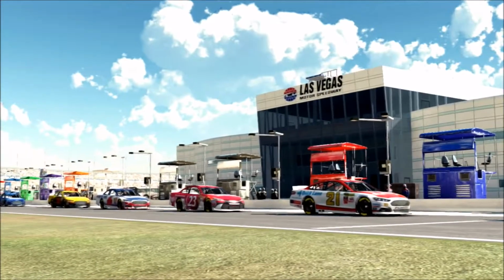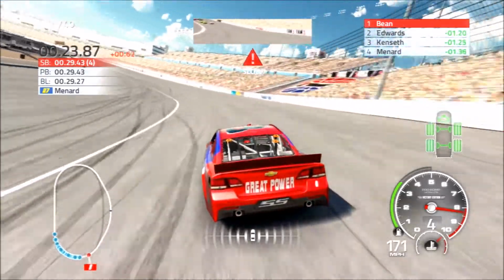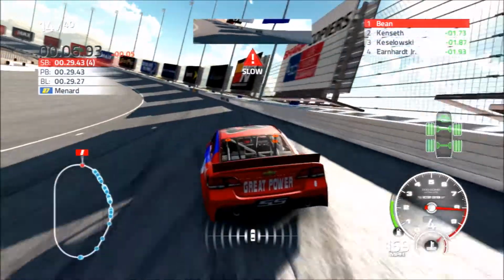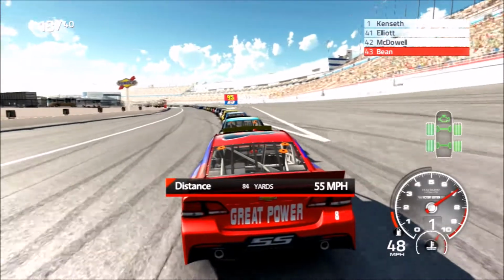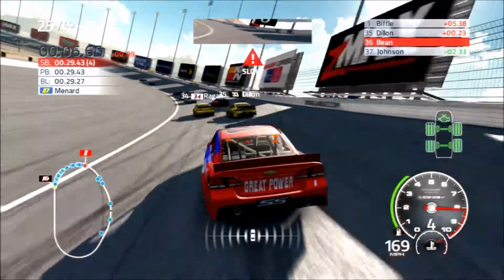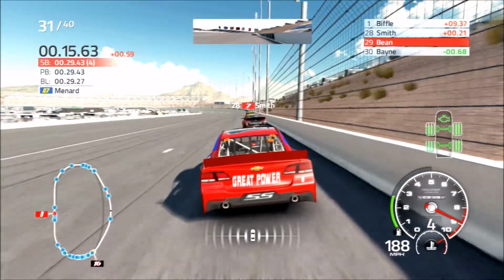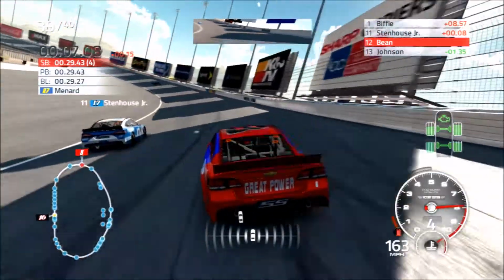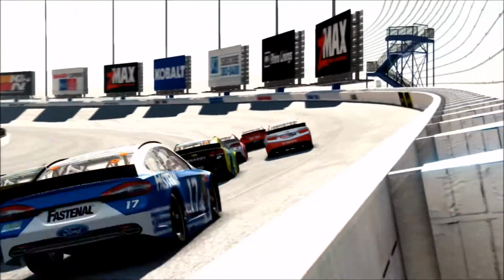2017 Kobalt Tools 400 at Vegas - Let's Play NASCAR '15 Victory Edition Season Mode (PS3)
2017 Kobalt Tools 400 at Vegas - Let's Play NASCAR '15 Victory Edition Season Mode (PS3) (Originally uploaded 3/12/2017)
Welcome to Las Vegas motor speedway race fans for race 3/36 the 2017 Kobalt Tools 400! The stakes are usually high at this track and you can expect a lot of gambles to take place at this 1.5 mile race track. Who's side will lady luck be on tonight. Let's find out. The NASCAR '15 gameplay continues with the race at Vegas!

NASCAR '15 is a NASCAR video game, the fourth installment in the NASCAR The Game series and an update to the preceding NASCAR '14. Developed by Eutechnyx, and published by new NASCAR video game licensee Dusenberry Martin Racing, it is available on the seventh generation PlayStation 3 and Xbox 360 consoles as well as Microsoft Windows. Physical copies of the console version are available at GameStop stores (EB Games in Canada), with digital downloads available on the PlayStation Network and Xbox Live. Steam is selling the game for Windows PC.

More Racing Content:
NASCAR Thunder 2003 - Coming soon!